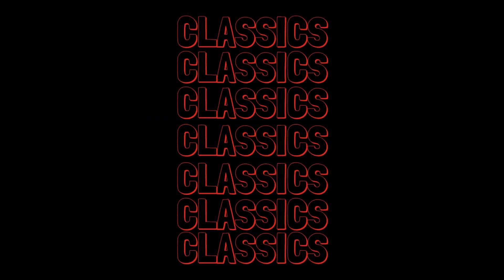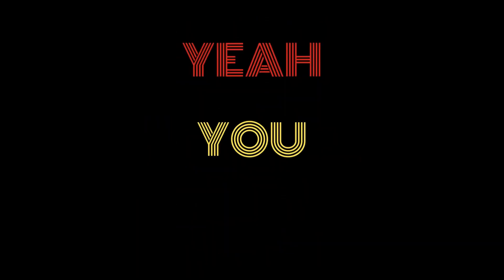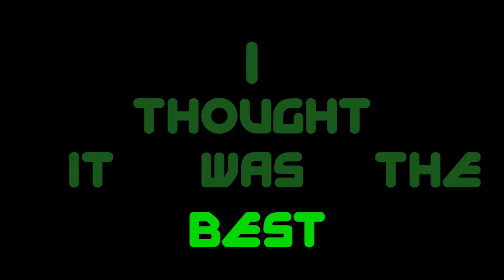Nintendo Official Music Video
animated by Xander Fidler